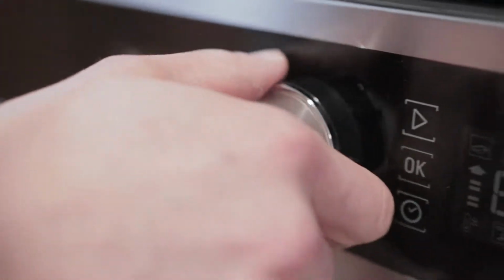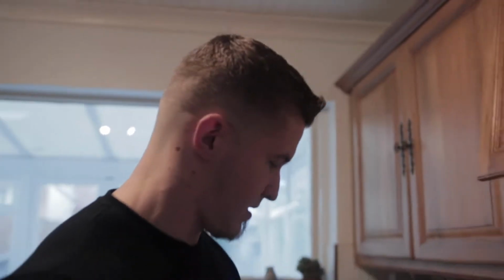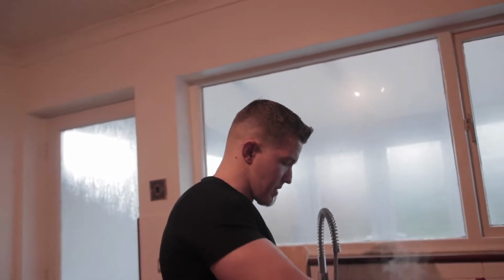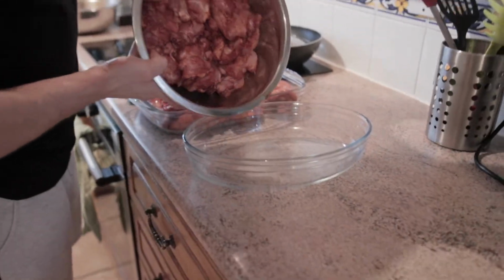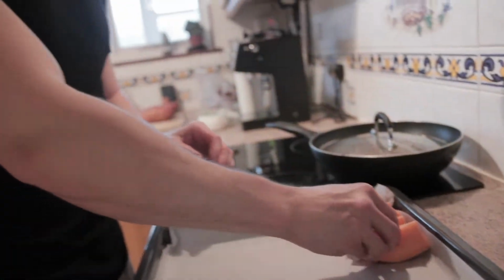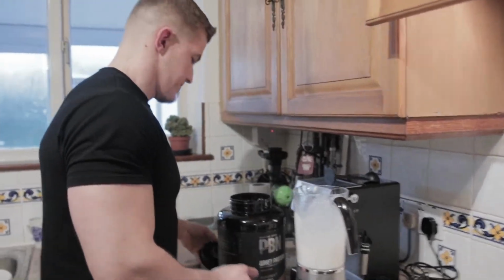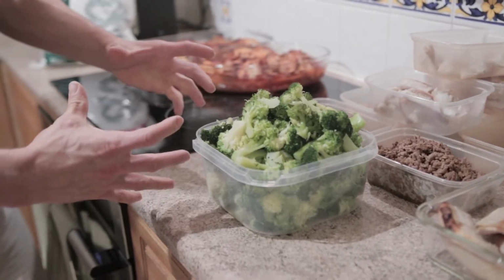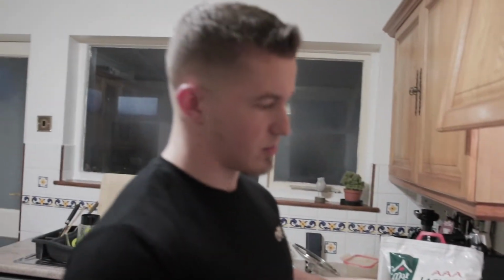HOW TO PREP WEEKLY MEALS "FOR A BUSY PERSON" WITH JAN RASKOVSKY - Training For Victory S2ep.4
Training For Victory Season 2 with fresh episodes fresh content  but same goal ...showing you that HARDWORK PAYS!!!

Massive thank you in advance to everyone showing support and love

Snapshat @abiesphysique1